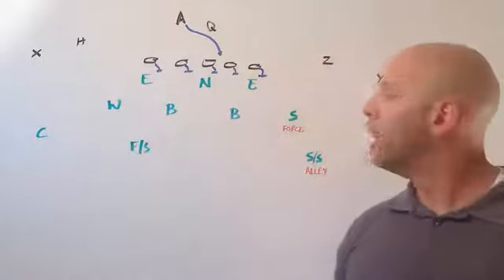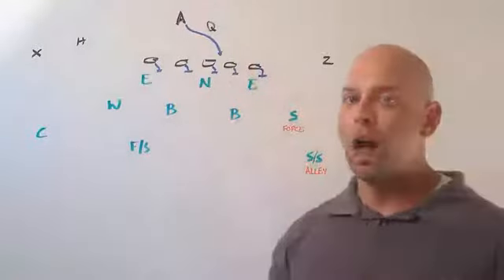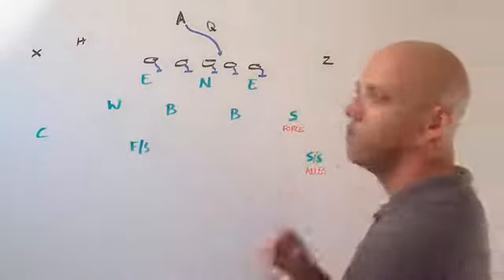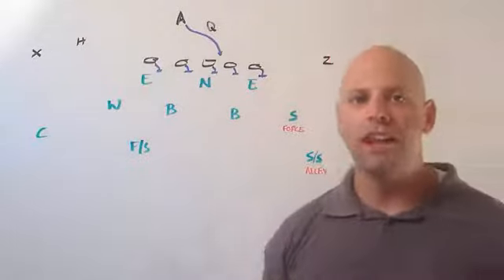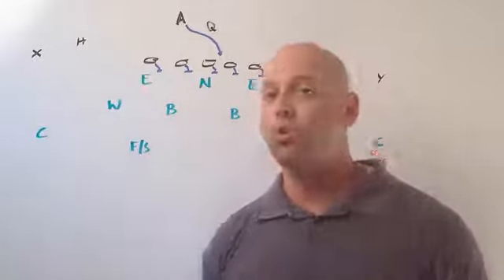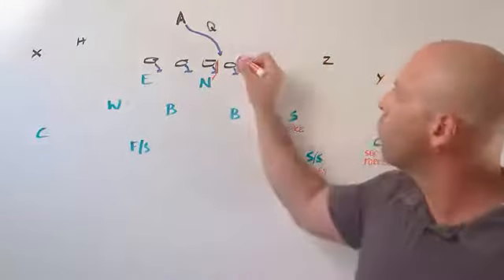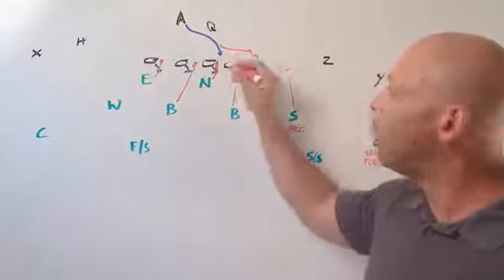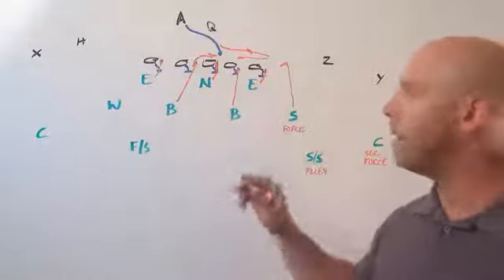Understanding Defensive Football Run Fits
http:__football-defense.com Understanding how the defenders fit into their gaps is just as important as knowing what gaps they have. Run fits are a confusing, but vital, piece to having a complete understanding of Defensive Football.